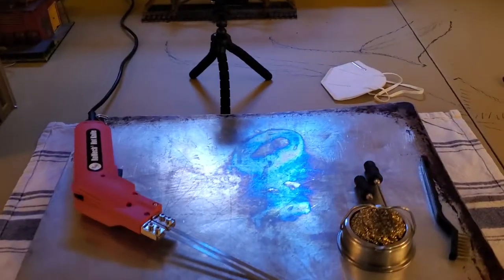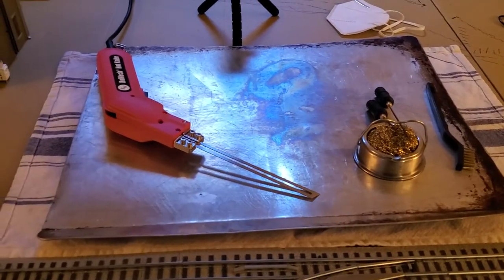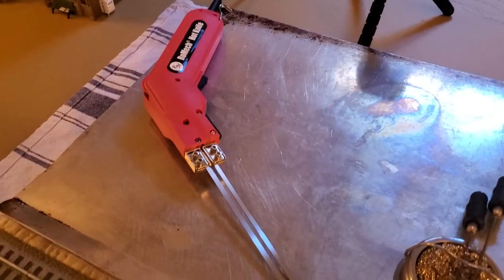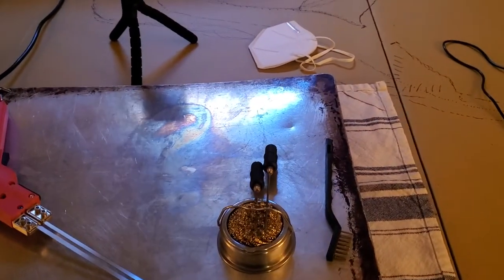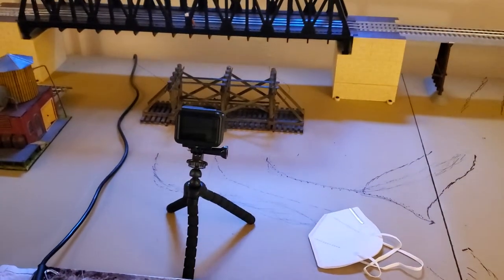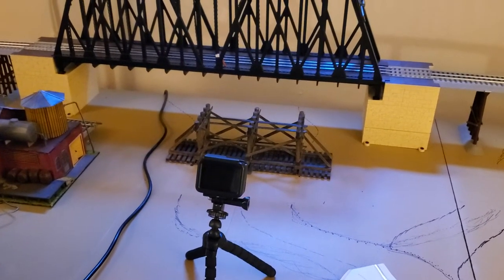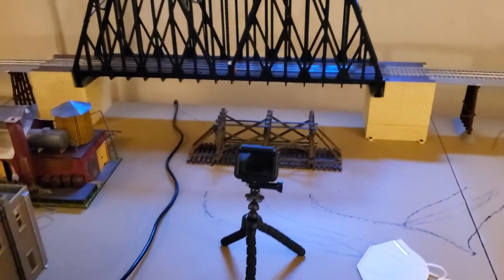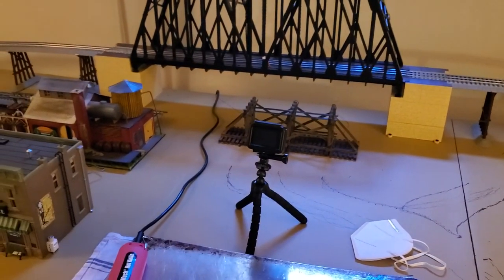Starting the weekend's work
Foam cutting time.  Need to cut in the river.